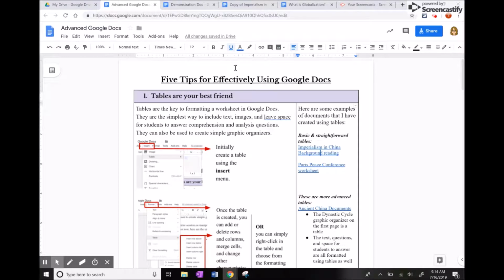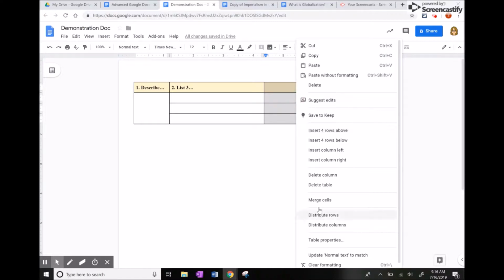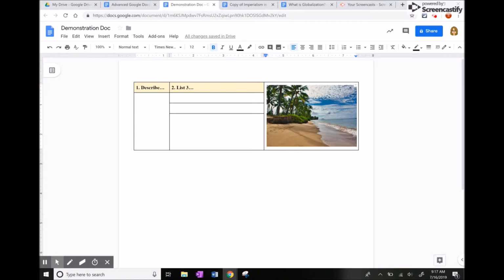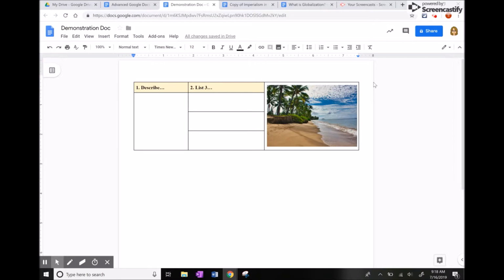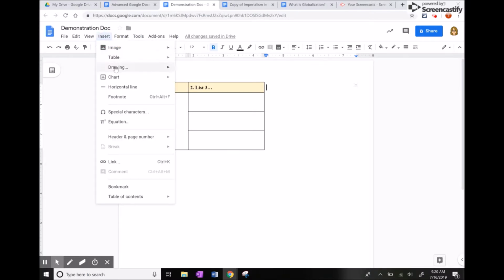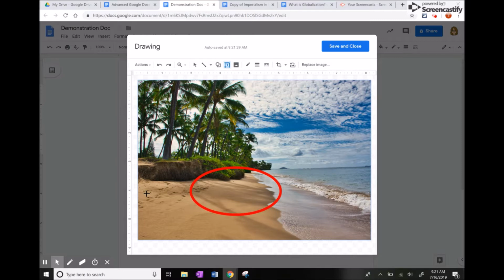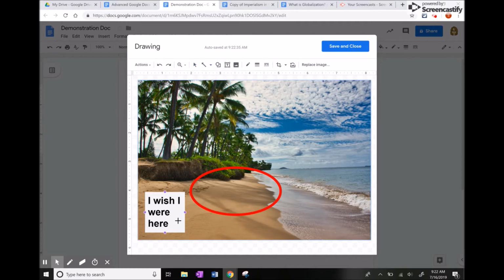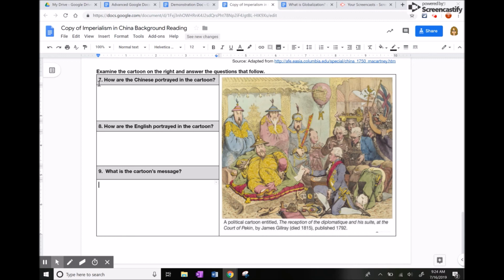Part III - Five Tips for Effectively Using Google Docs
Inserting images or a Drawing will enhance any worksheet.